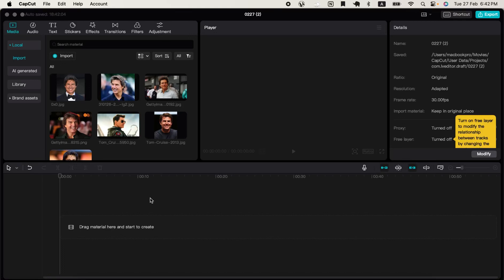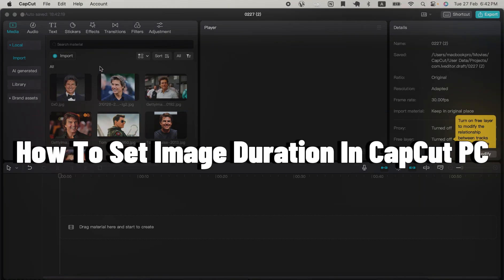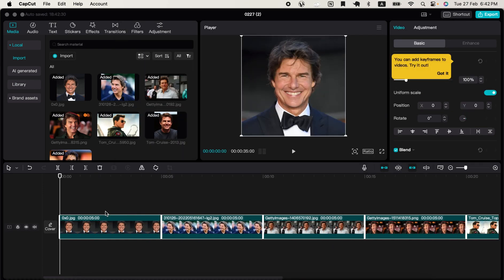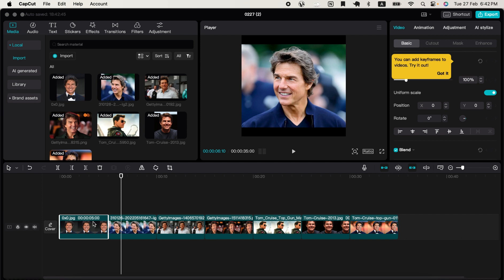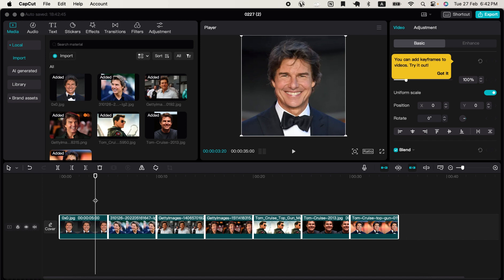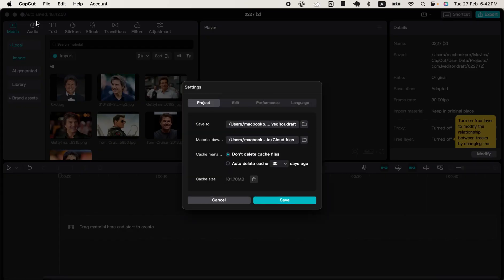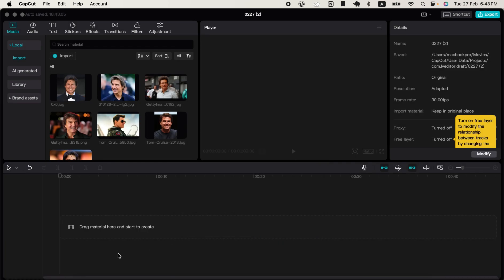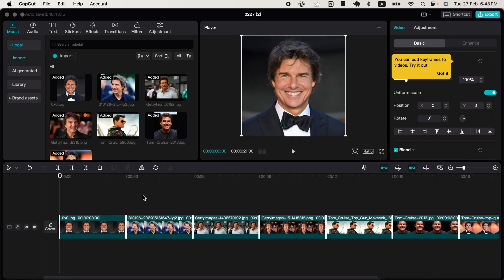How To Set Image Duration In CapCut PC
1. Go to Capcut from the top-left corner of your screen.
2. Then open Settings, and go to the "Edit" Tab.